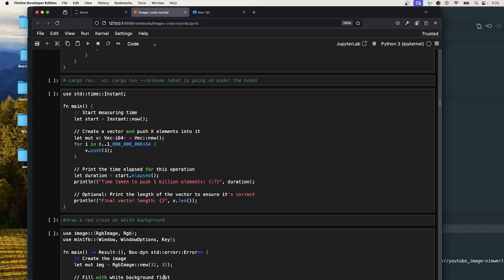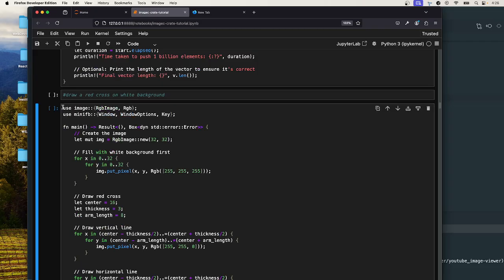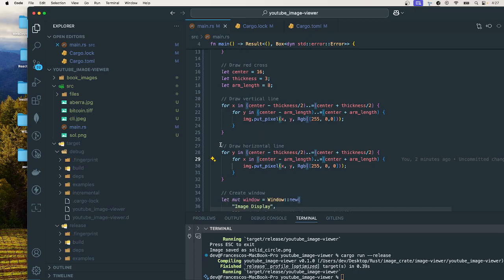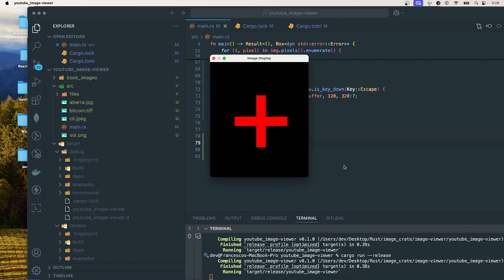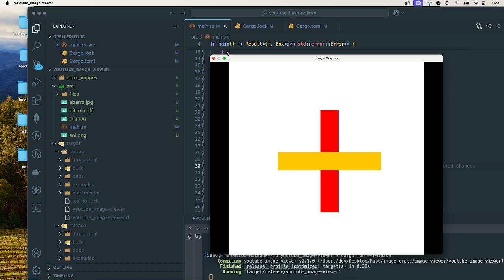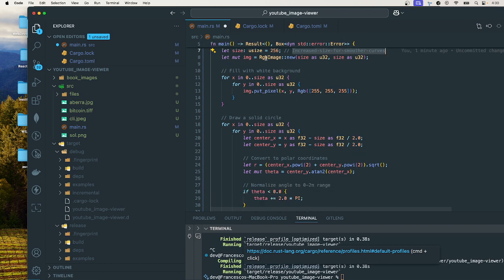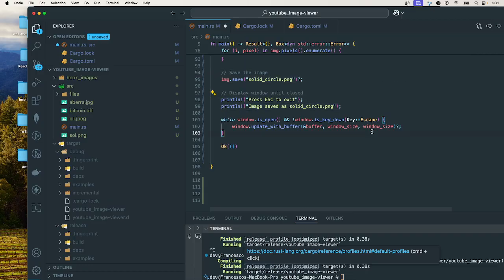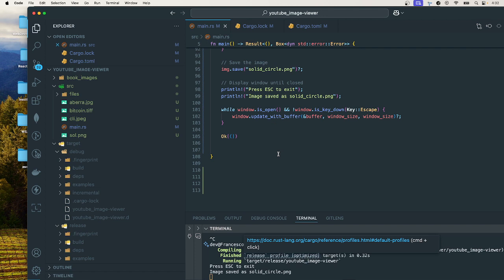Creating Synthetic Images from Scratch: A Pixel Manipulation Tutorial in Rust | Tutorial 7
In this tutorial, learn how to create synthetic images programmatically using Rust. We'll guide you through the process of generating custom patterns, manipulating individual pixels, and saving your creations as image files. Whether you're interested in building visual effects, experimenting with computer graphics, or developing unique visuals for your projects, this hands-on walkthrough provides a solid foundation. Perfect for developers looking to explore Rust's powerful libraries like image and minifb!